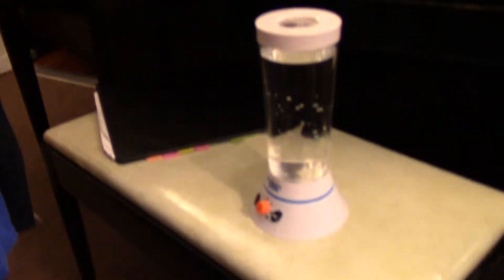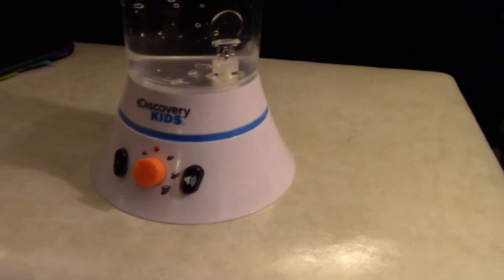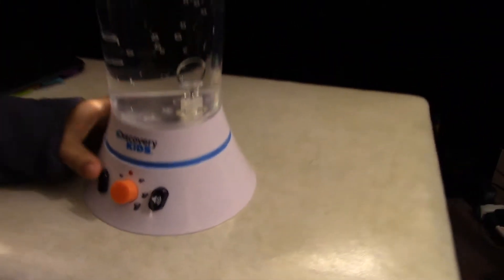Tornado maker by Discovery Kids unboxing